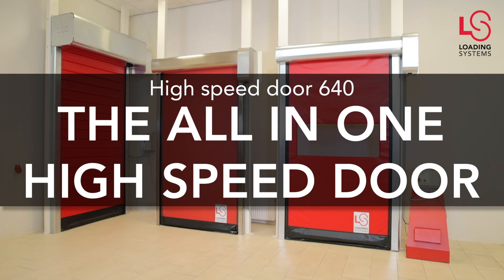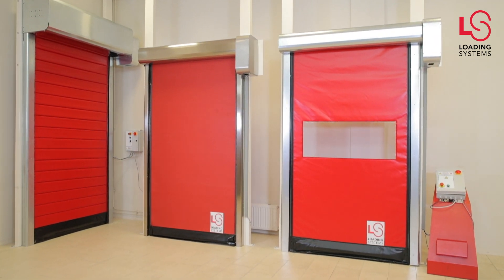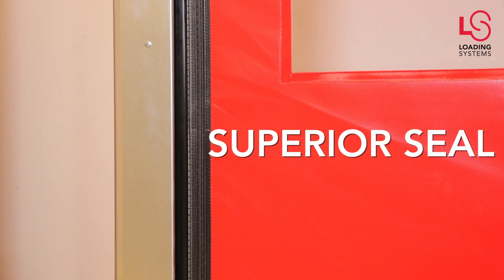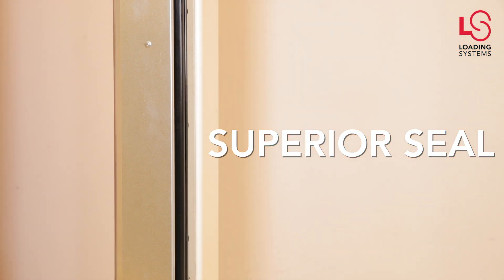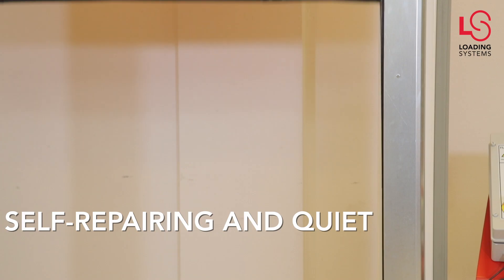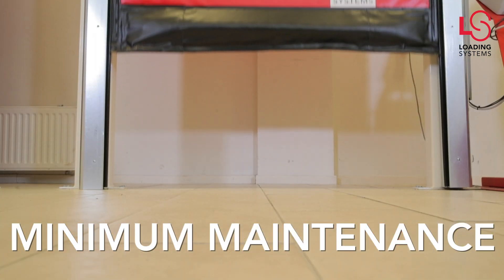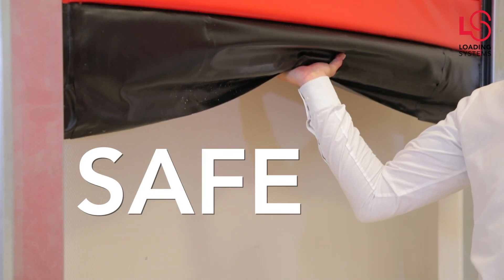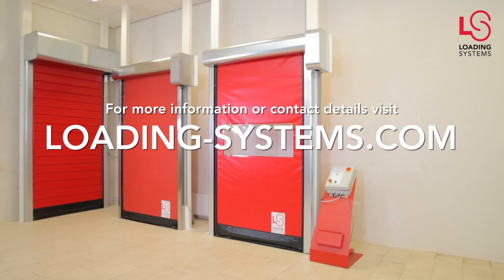The All-In-One High Speed Door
The Loading Systems High Speed Door is best described as "the All-In-One" solution.